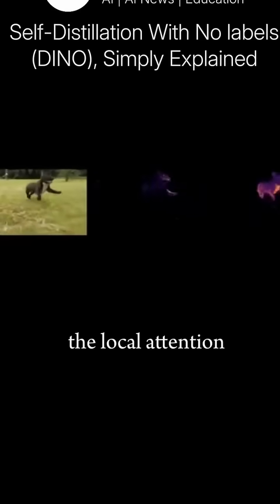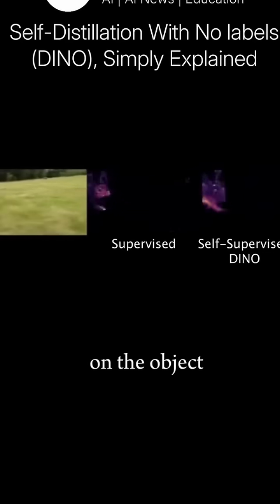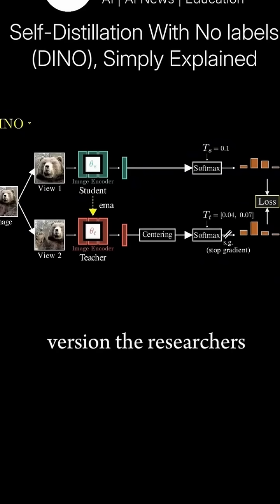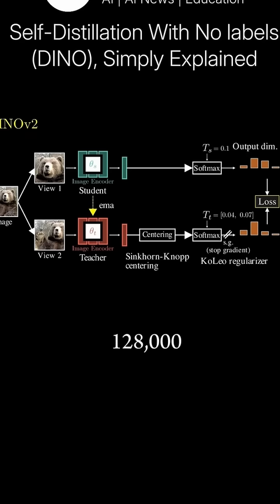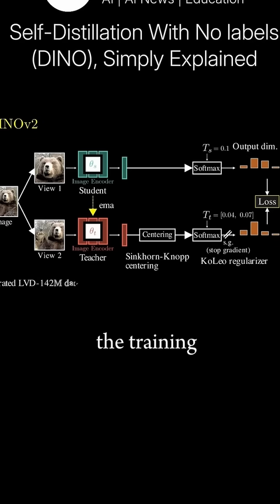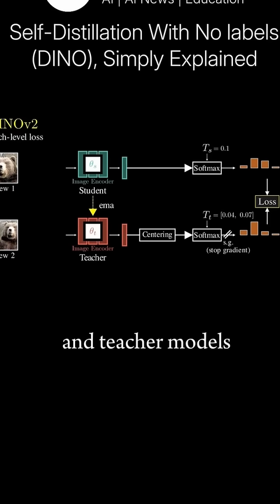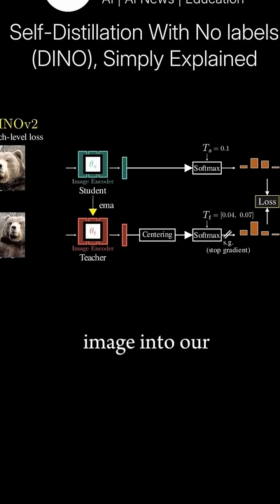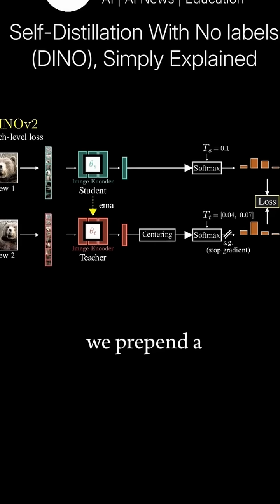Self-Distillation With No Labels (DINO), simply explained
DINO (Distillation with No Labels) is a self-supervised knowledge distillation algorithm that trains
neural networks without using labeled data.

The core idea behind DINO is that it learns useful feature representations by comparing two augmented views of the same image, where one view is a "student" network and the other is a "teacher" network. This is the same idea as knowledge distillation

Both networks are trained simultaneously, but the teacher's weights are updated more slowly, often via a moving average of the student's weights, which helps
stabilize training.

The student network tries to match the output of the teacher network for the same image, even though they seedifferent augmentations.

This process encourages the model to learn invariant features of the image, like objects or textures, without
needing any labels.

Through this process, DINO can achieve strong performance on a variety of tasks, like object detection or image classification, even when no labeled data is
available.

C: Jia-Bin Huang

Join our Al community for more posts like this